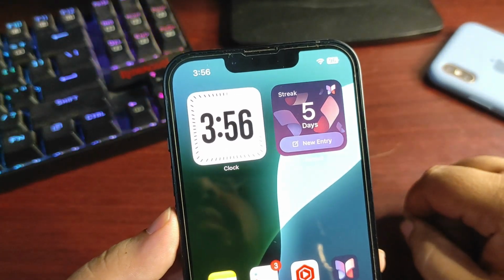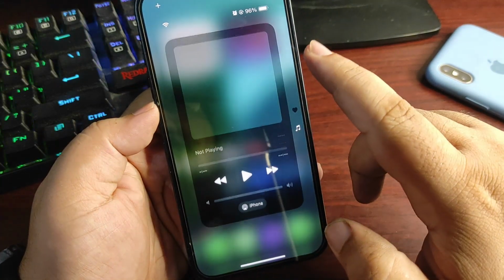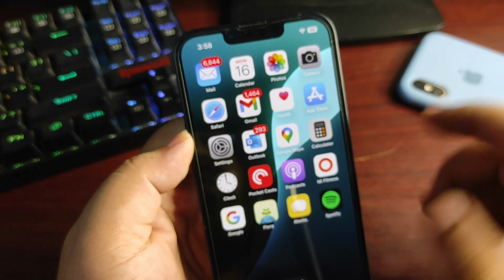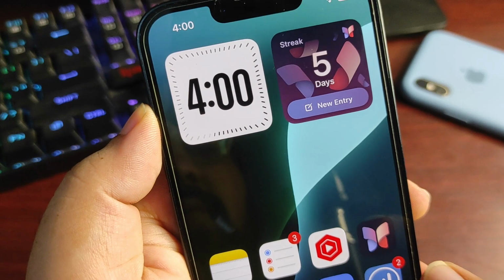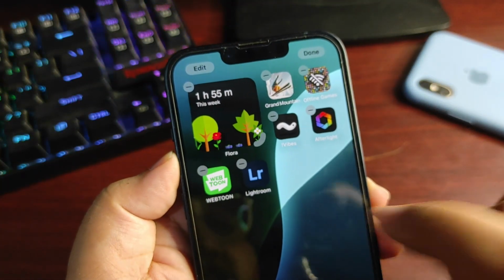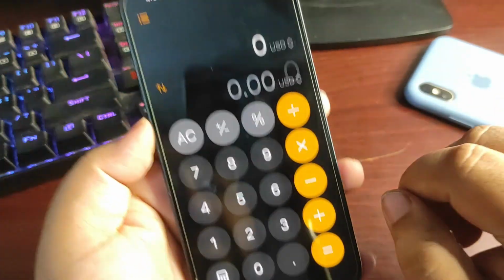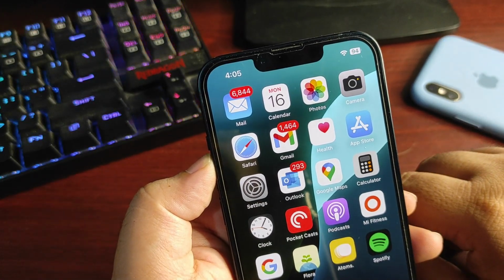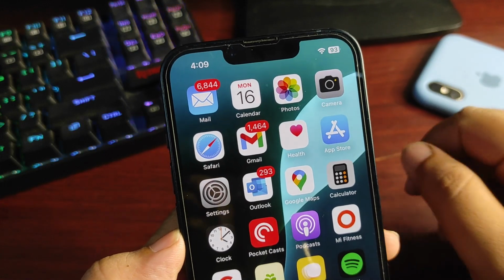iOS 18 Released with NEW FEATURES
Finally the wait is over, iOS 18 is OUT with tons of NEW FEATURES. In this video, I talked about the most top features of iOS 18.
iOS 18 Brings Home screen Customization, New Password apps, Finally a new Control Center and more features.